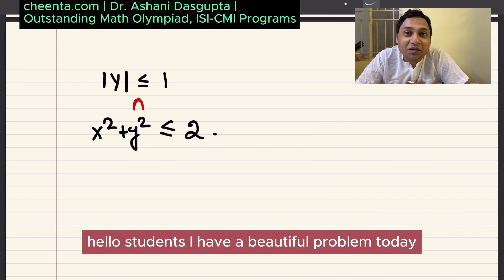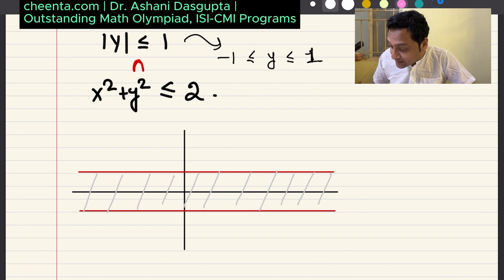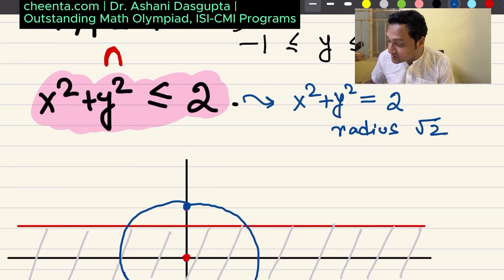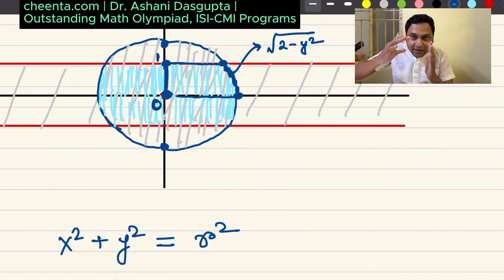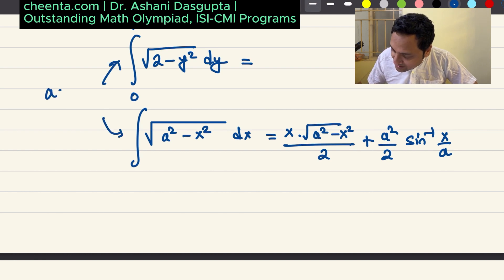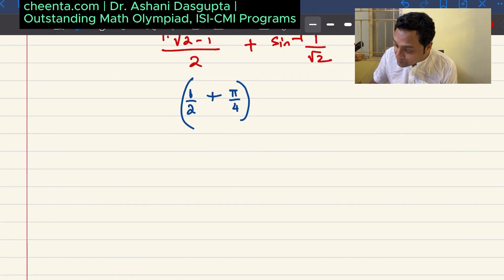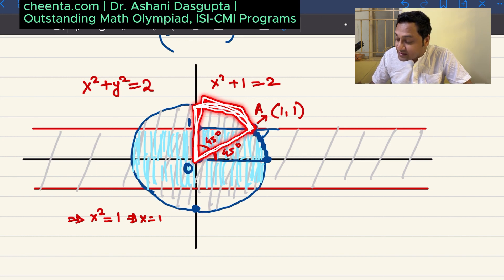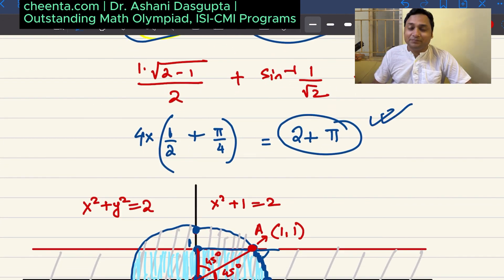Do Integration by Geometry | ISI BStat BMath Entrance 2020 Objective 28